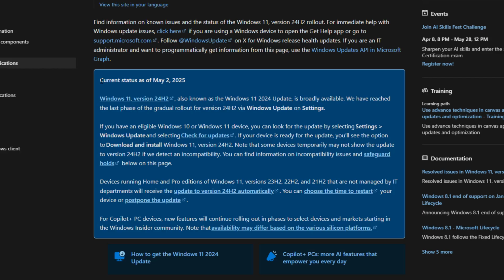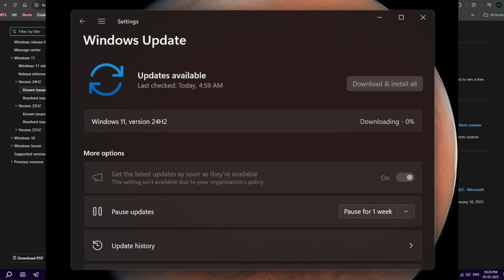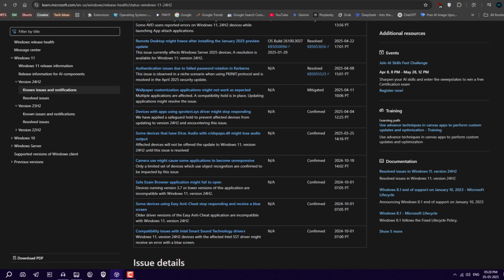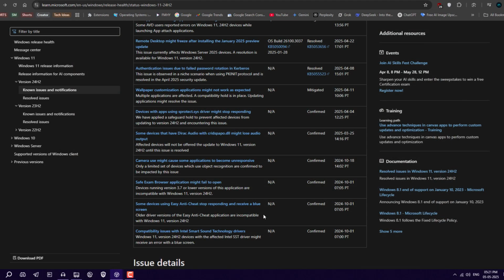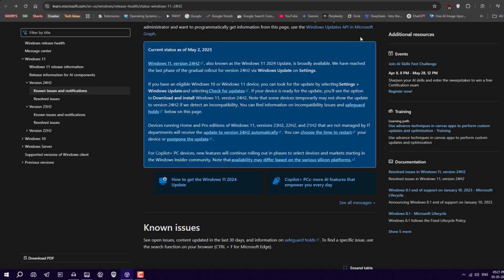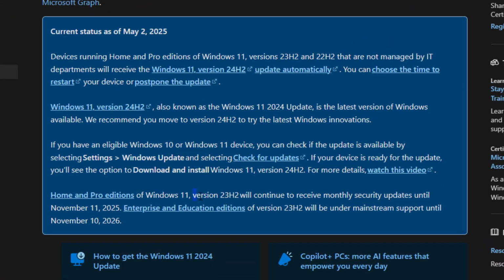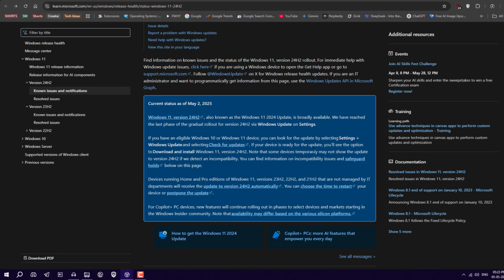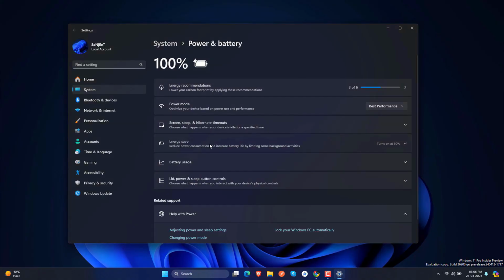Windows 11 24H2 Stable Is Out… But There's a Catch!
✅ How to Disable Copilot on Windows 11 (Full Guide 2024)